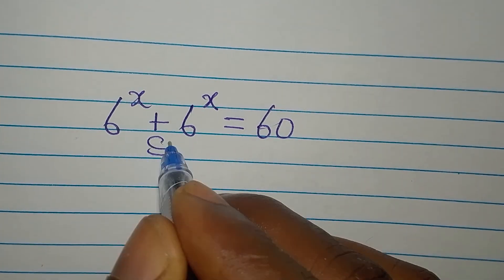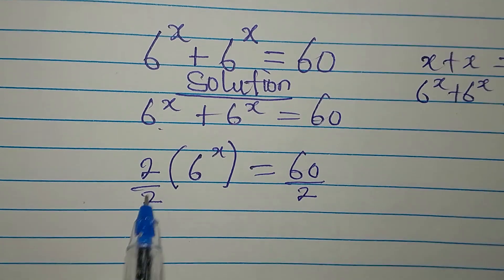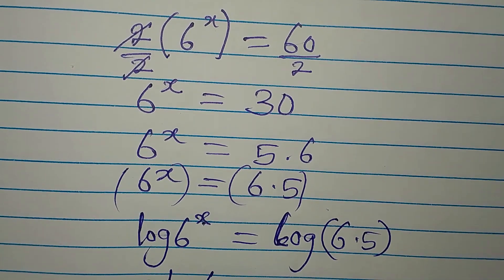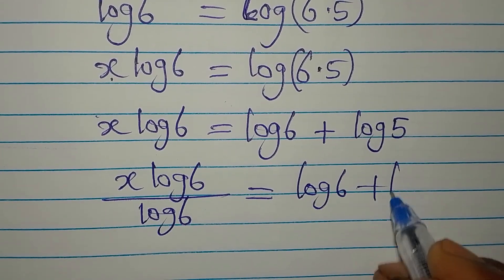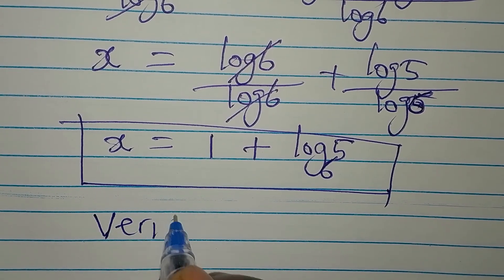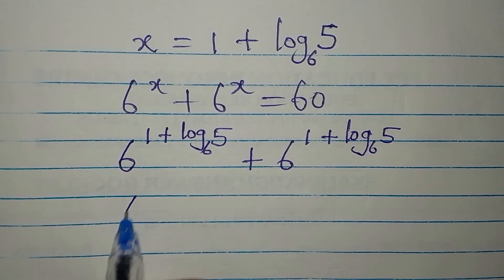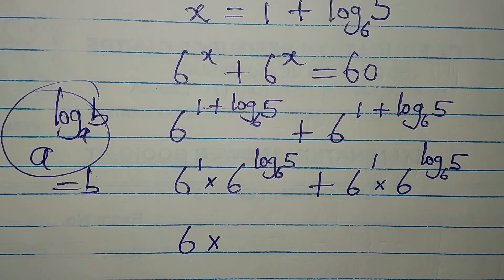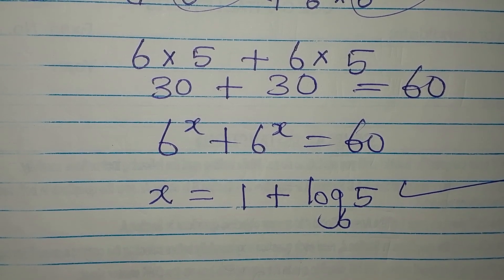Exponential Equation | Olympiad Mathematics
How I dealt with this question